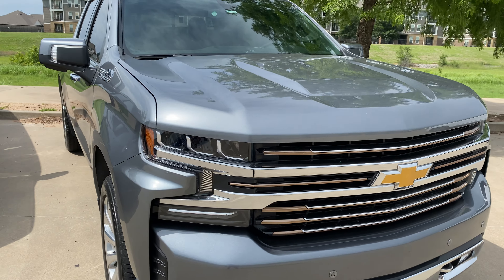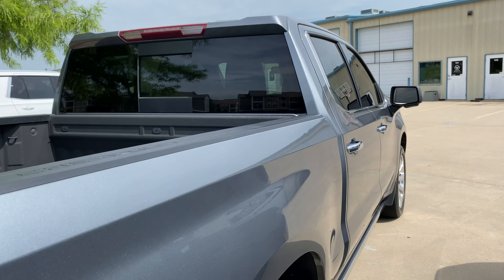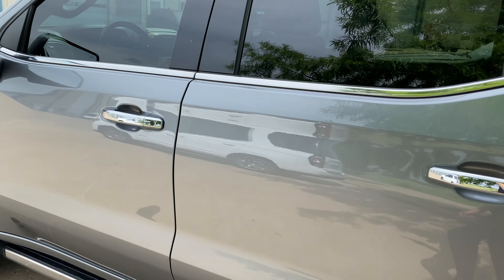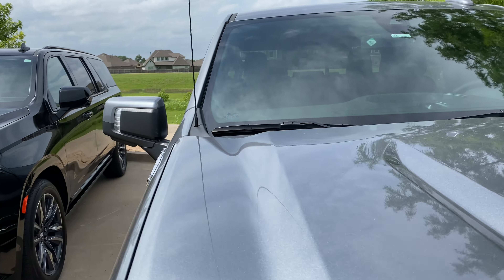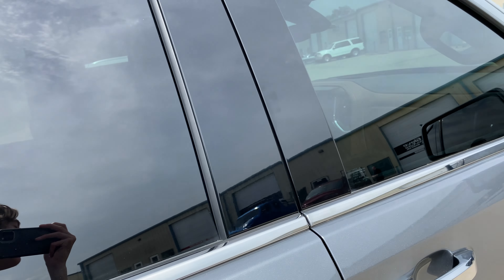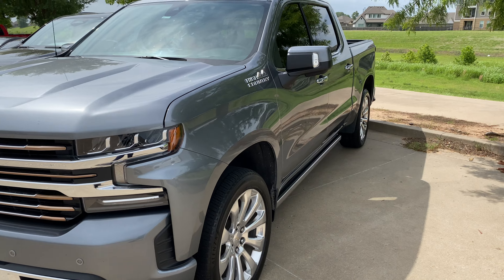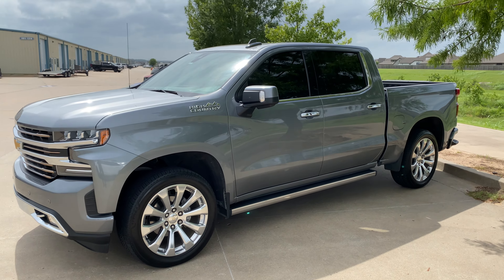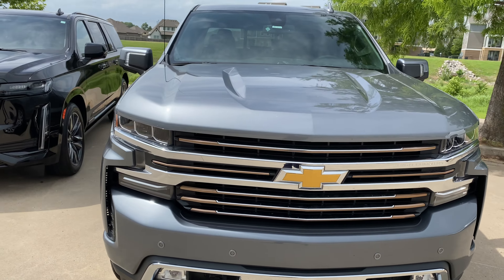Tulsa Auto Wraps | White Glove Auto | Chevy 1500